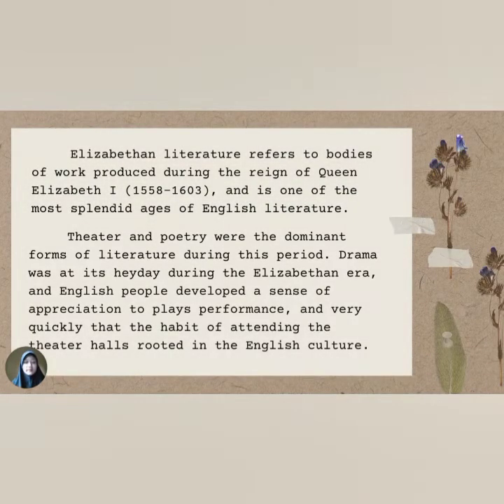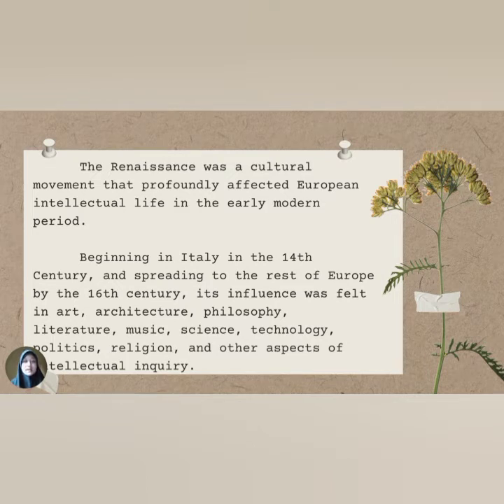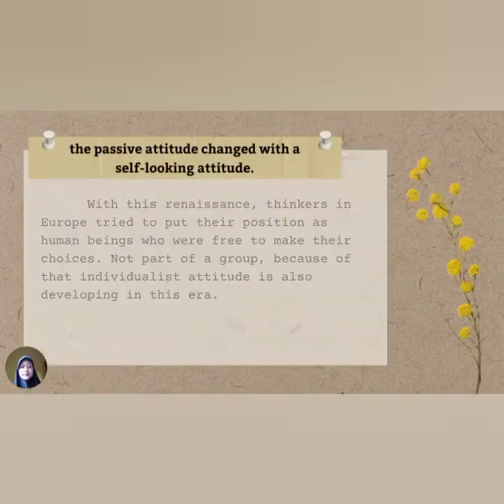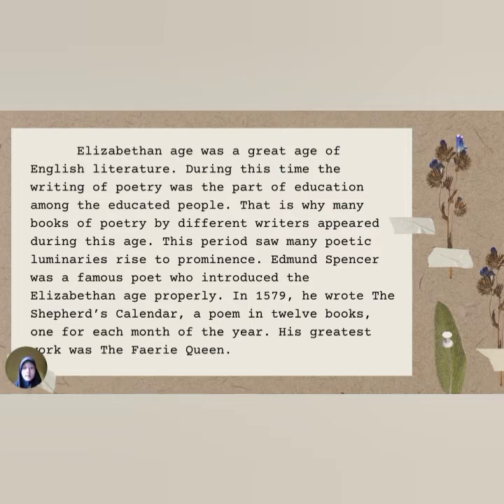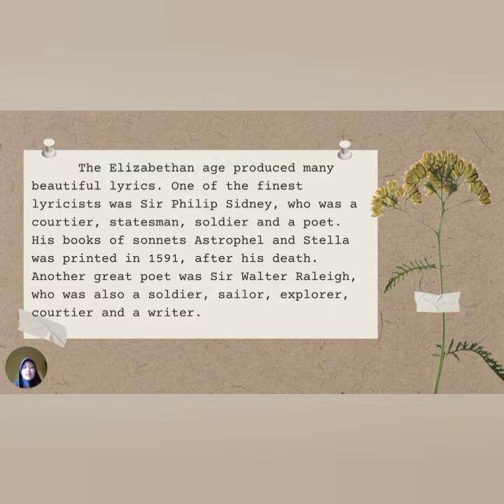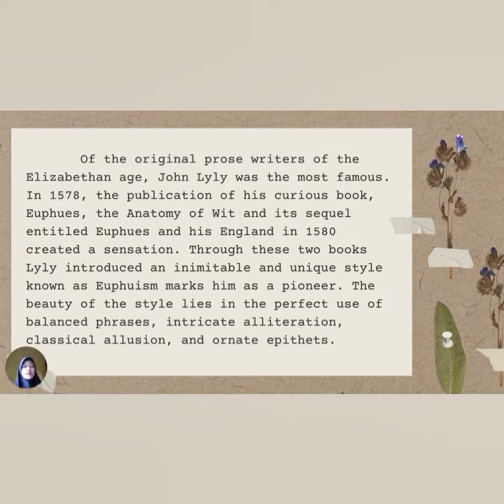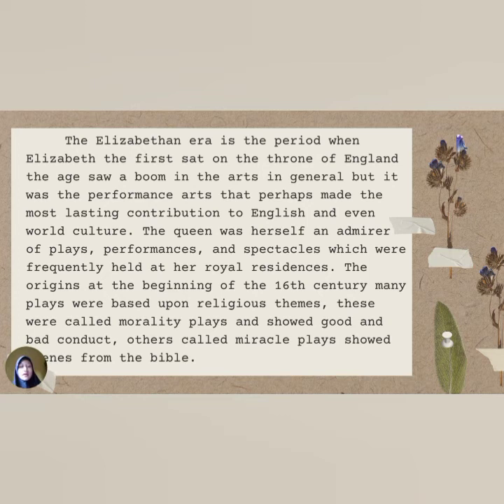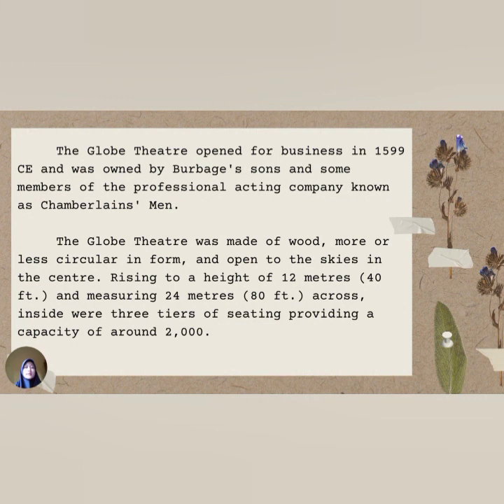The Mid Test Assignment of Introduction to Literature 2022 (Middle Elizabethan Period)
The Elizabethan Period is the epoch in the Tudor period of the history of England during the reign of Queen Elizabeth 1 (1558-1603). Historians often depict it as the golden age in English history.

edit app